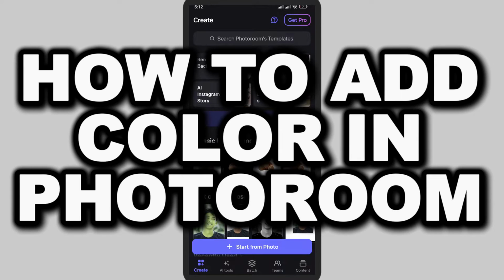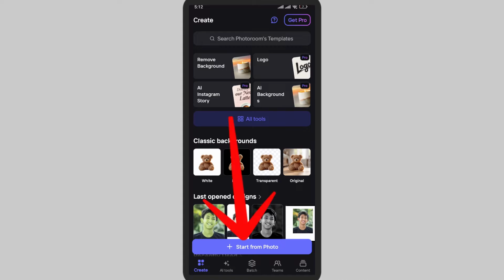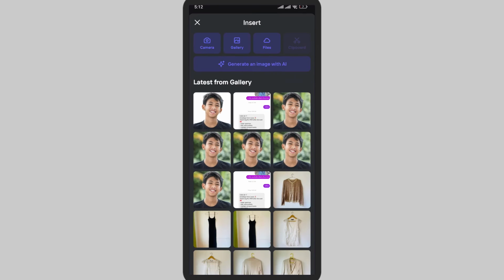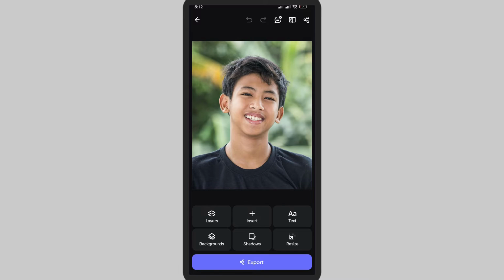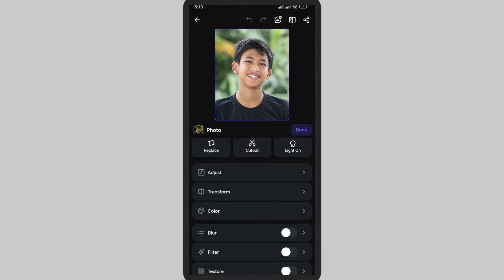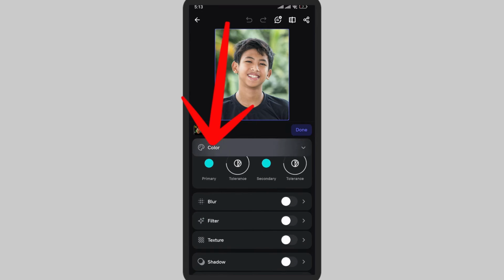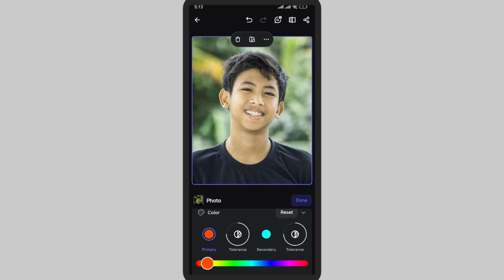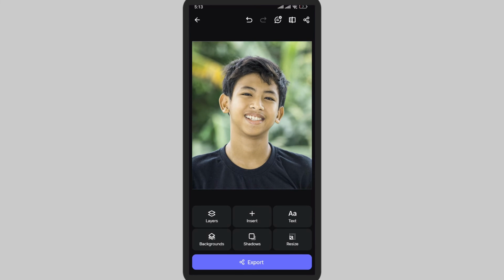How to Add Color in Photoroom 2025?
Looking to enhance your designs with bold, vibrant color? In this easy step-by-step tutorial, I’ll show you how to add color in Photoroom — whether it’s backgrounds, objects, or overlays. Adding the right colors can transform your photo edits and make your content pop on social media, in marketing, or eCommerce.

You’ll learn how to apply solid colors, gradients, and adjust color tones to match your brand or aesthetic. This guide is perfect for beginners and pros alike who want to bring more life to their Photoroom creations.